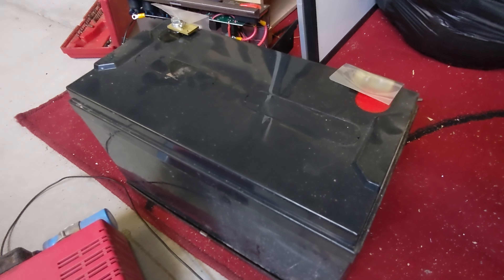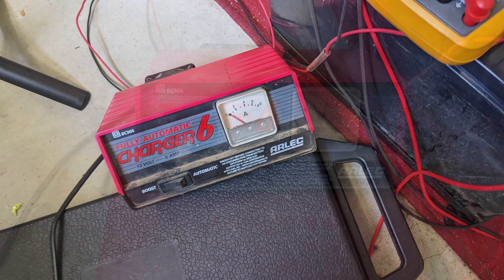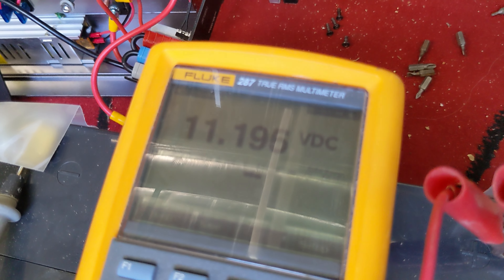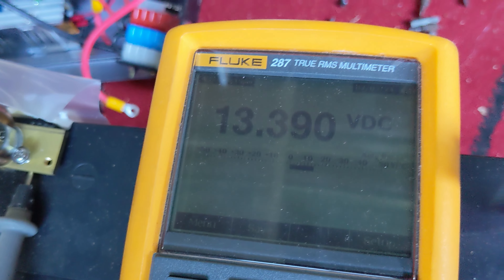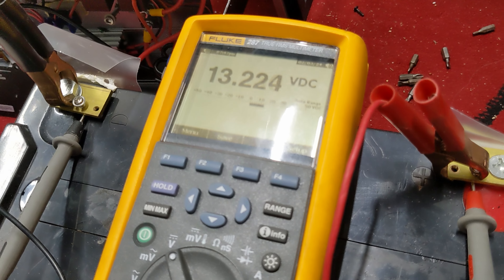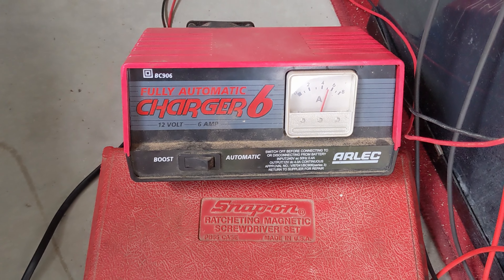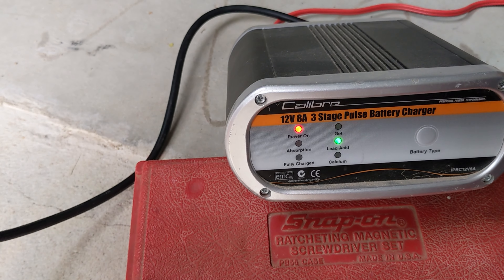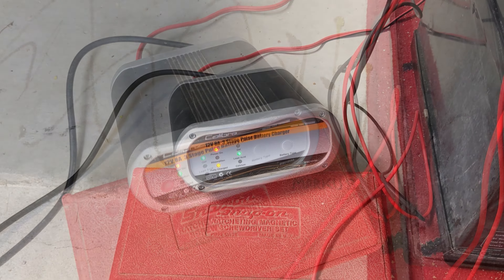Recover / restore a lead acid battery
This video shows you how you can restore/recover a 12v lead acid battery.
This example is done with a gel cell lead acid battery, but the same process can be followed with a normal lead acid battery.
Before trying to recover a normal lead acid batery make sure the fluid levels in the battery are above all the plates.
If it's not, top up the cell that are too low with demineralised water.